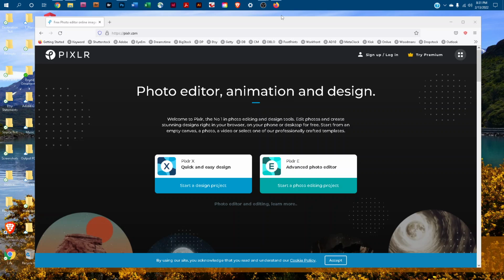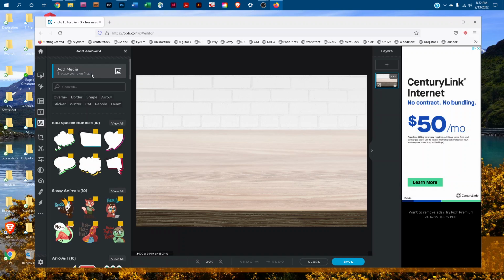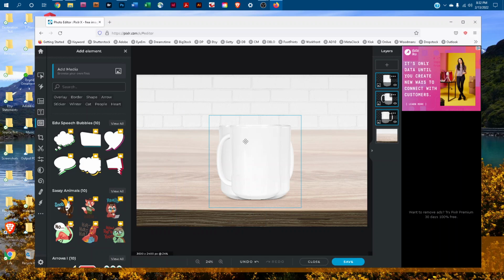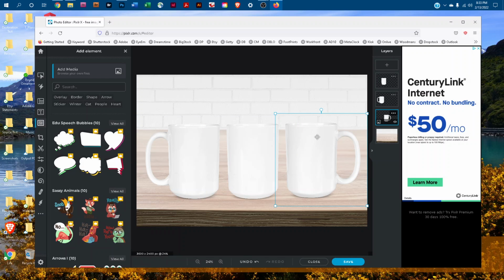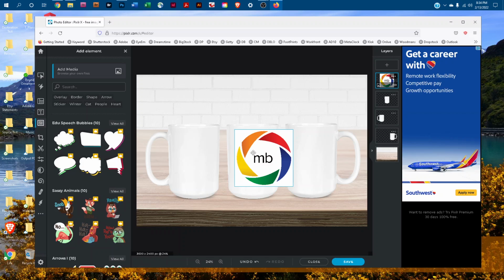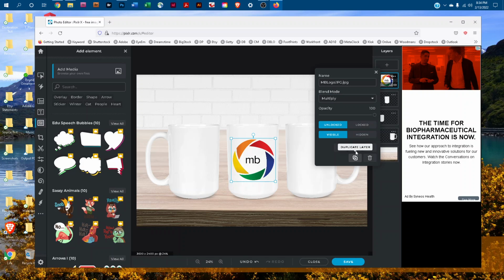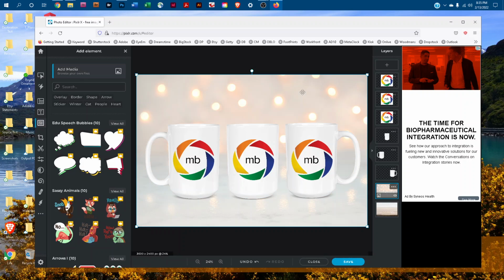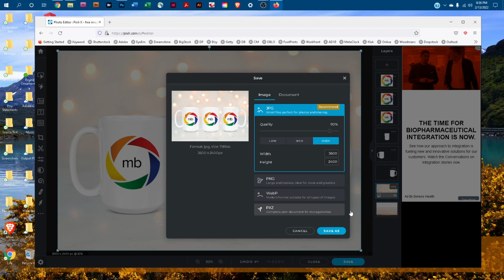Pixlr Tutorial - PNG 15 oz. Three Mug Mockup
Instructional video showing how to edit the 15 oz. Three Mug Mockup in Pixlr. This mockup is available at MelissaBMockups.com.